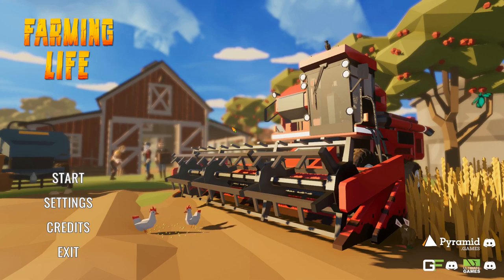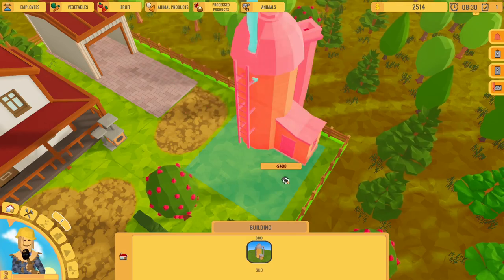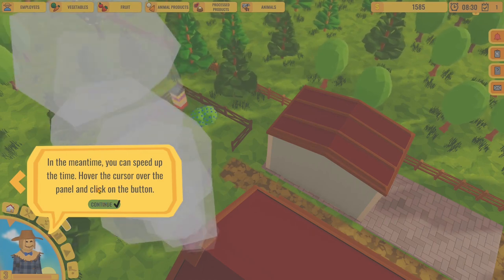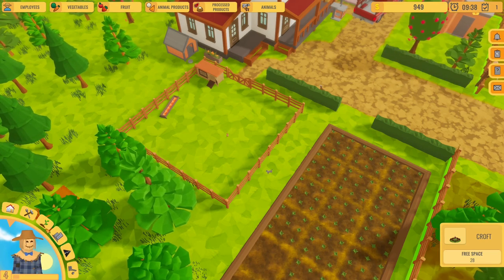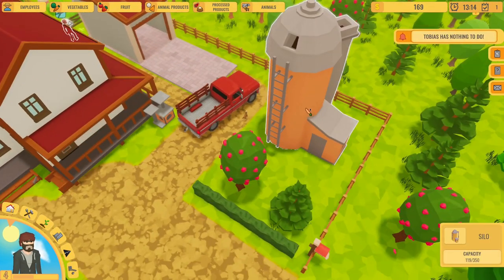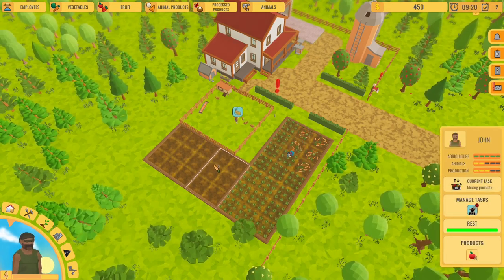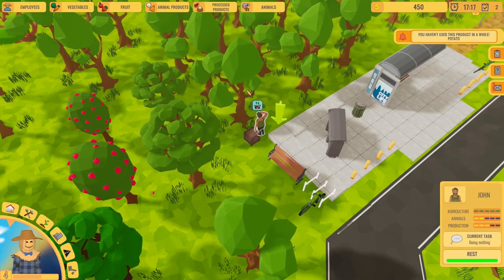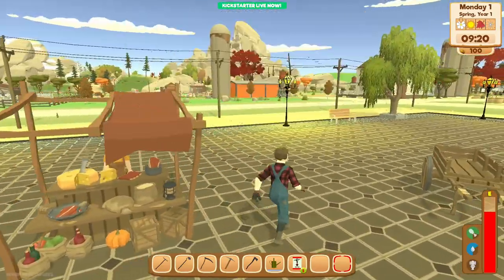This New Farm Management Game Could Have Been Great!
Hi! Today I'm taking a first look at Farming Life, a new farm management game!